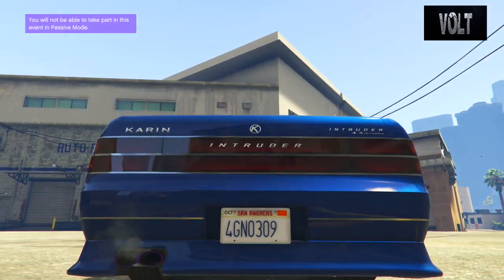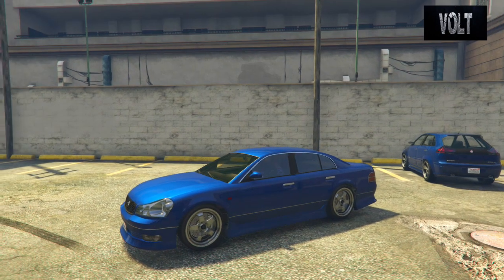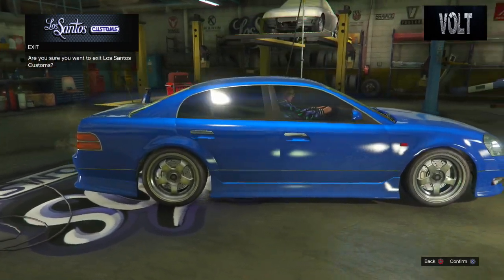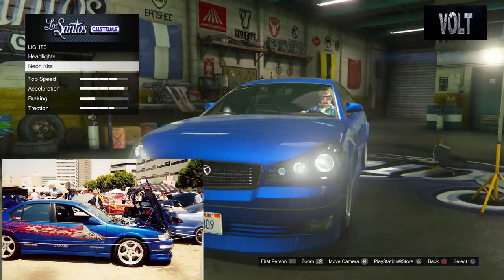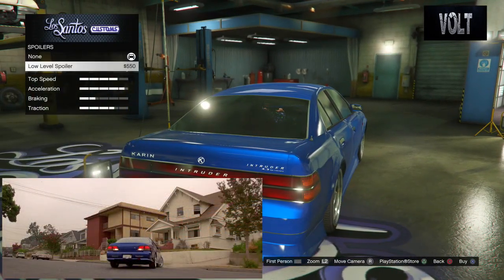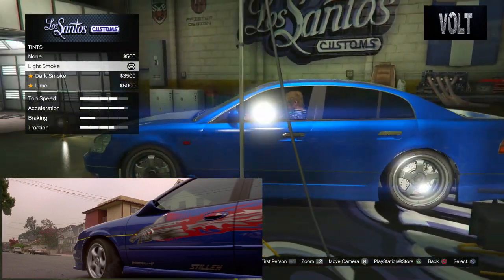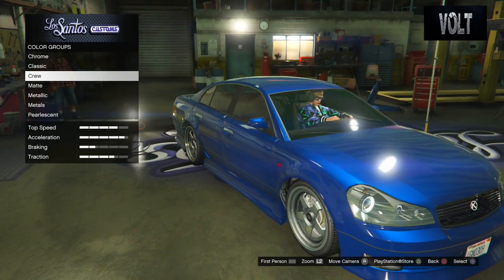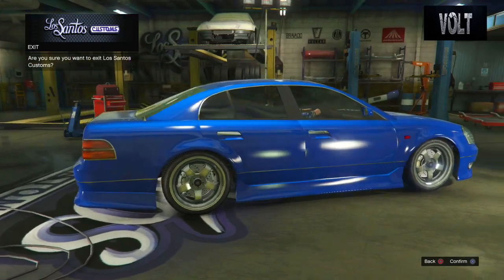The Fast and The Furious - Vince's 1999 Nissan Maxima (A32) (GTA Online Karin Intruder Build)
This a new series that I will be doing on my channel and will continue it for many many cars to come. If you have any suggestions on cars your would like to see me do a build on and show what all I put on it and explain why please feel free to leave a comment down below or contact me on Twitter telling me what movie and what car. Who knows maybe the car you want to see will be in the next episode of this :D!

The number 31 spot goes to Vince's 1999 Nissan Maxima (A32). A car that probably didn't get much love at all but I thought was a pretty cool little car. Being front wheel drive and actually not knowing it was an automatic that does kind of downgrade it a bit but it still had a sick color scheme and livery on it in my personal opinion. It was mainly seen in just a few shots of the movie here and there and was just Vince's personal car that he drove around in and possibly raced since Letty raced in hers and Jesse did as well. Just like Leon's skyline it had little screen time and little was known about it. For the most part I feel like it was just a filler car mainly.

Car Choice : 1999 Nissan Maxima (A32)
Driver: Vince
Purpose: Just to drive around as a personal car
Outcome: No information given after it was shown in the movie if it got destroyed or what.
Car Used: Karin Intruder
Main Color:
Custom Crew Color:
Dodge Viper Blue
Hex
RGB: (4, 20, 55)
Pearlescent: Ultra Blue
Secondary Color: None
Lights: Stock
Neon Color: None
Livery: None (but should have one)
Plate: 4GNO309
(Make sure to use Chrome Deep 5 Rims from the Sports Category)

I  will see you guys with more videos in the future, I am out, Peace.

Screenshots and some information taken from Craig Lieberman's site and video.